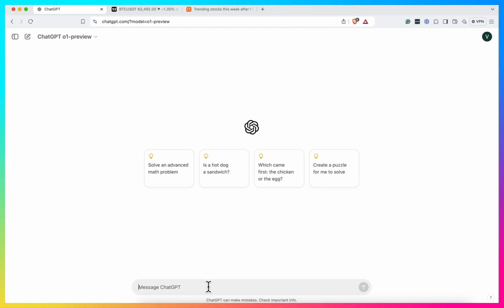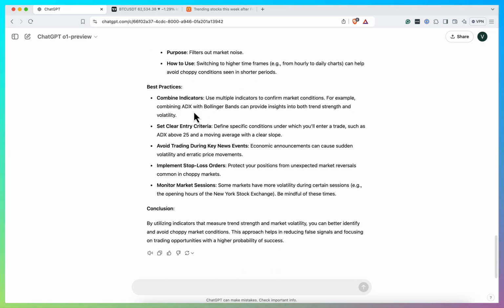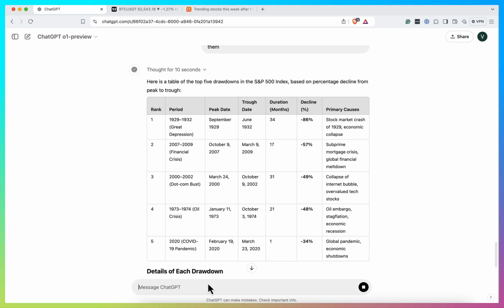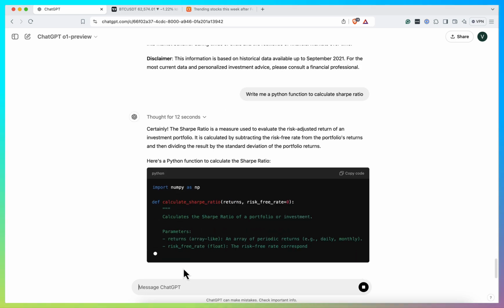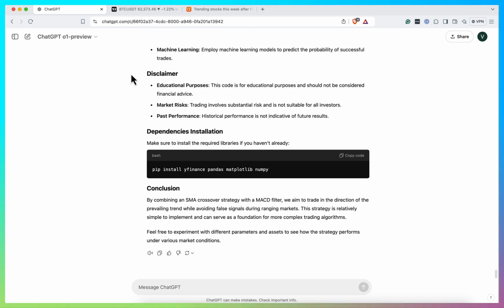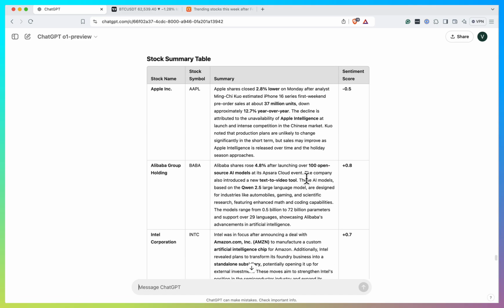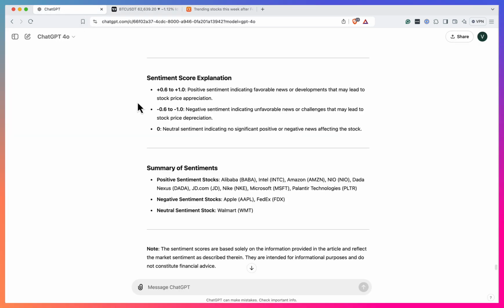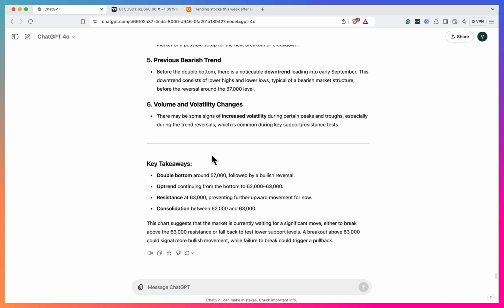5 Ways to Use ChatGPT 4o/o1 for Smarter Quantitative Trading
In this video, discover 5 powerful ways quantitative traders can leverage the latest ChatGPT models to enhance their trading strategies. From automating research to optimizing workflows, learn how these AI-driven tools can help you boost efficiency, improve accuracy, and stay ahead in the fast-paced world of quant trading.